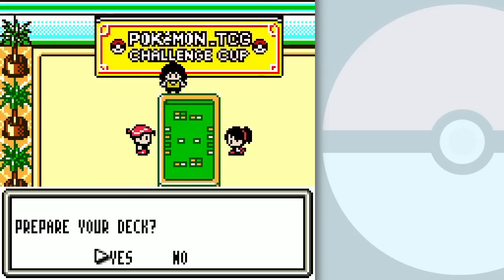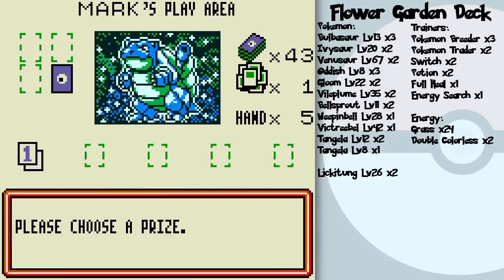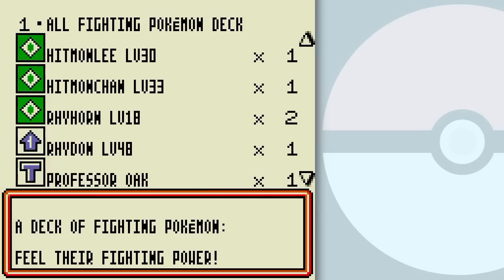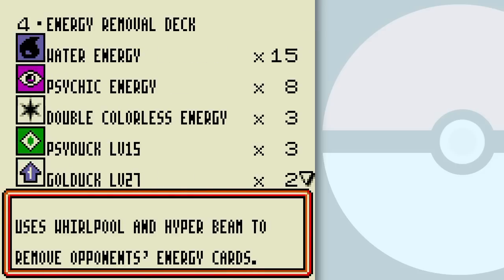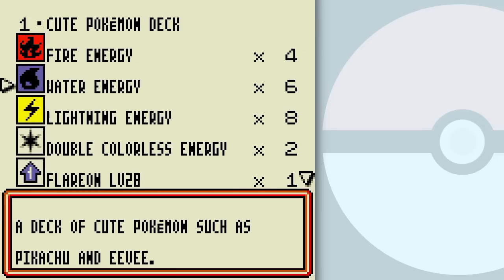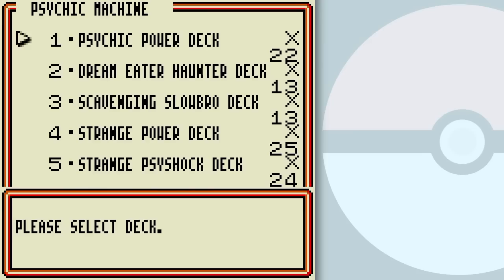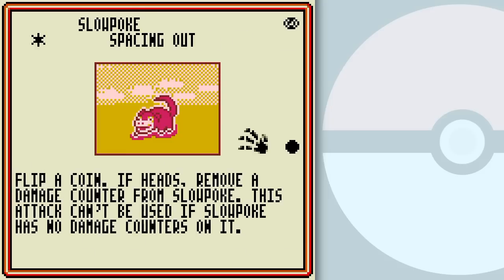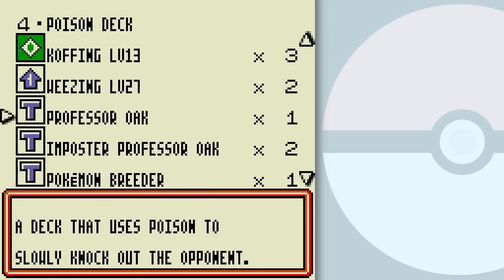Pokemon Trading Card Game GB Walkthrough Part 33: Exploring Possibilities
I finish off a post-game Challenge Cup then go over various decks and how they're used that we haven't seen at the autodeck machines.